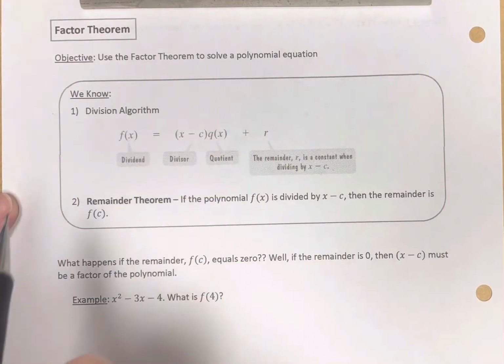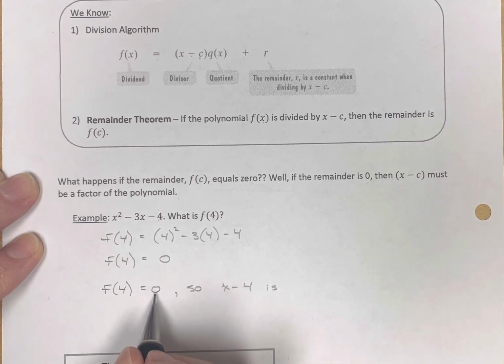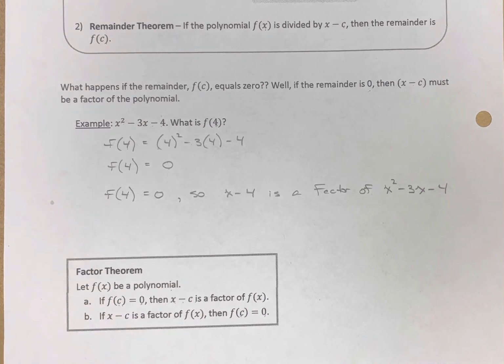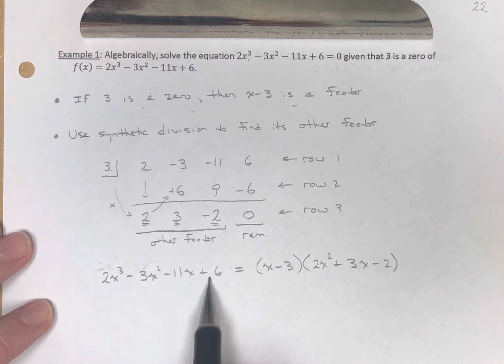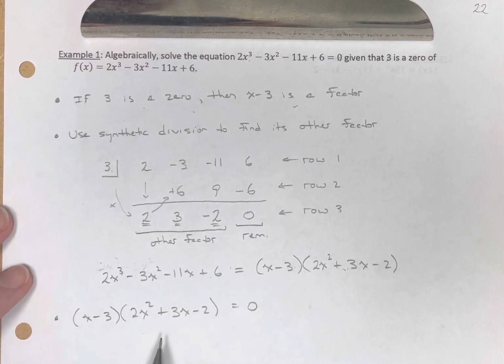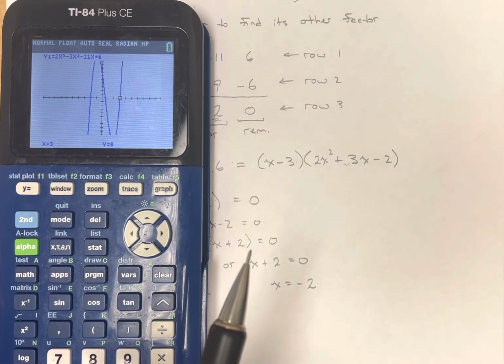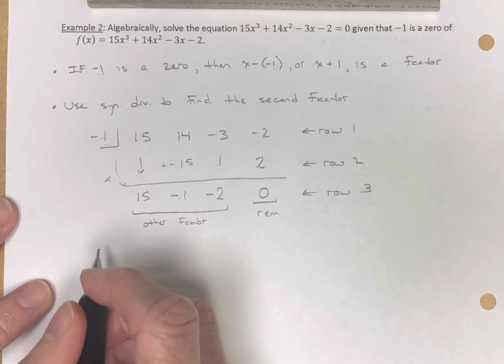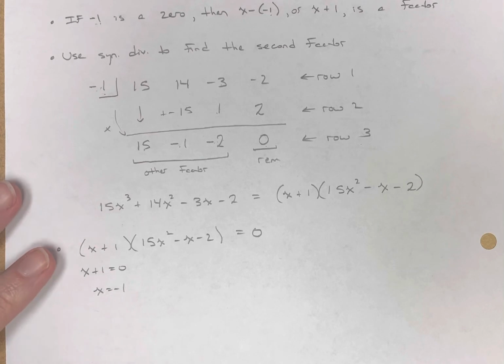Factor Theorem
Objective: Use the Factor Theorem to solve a polynomial equation

Vocabulary: none